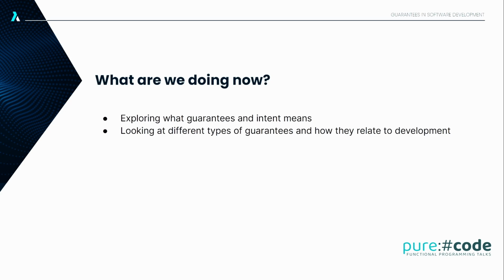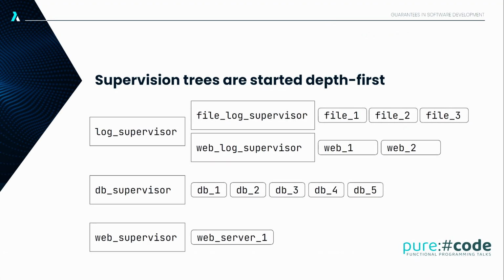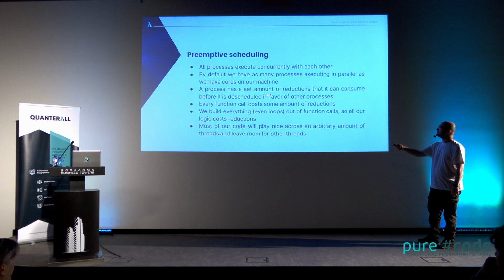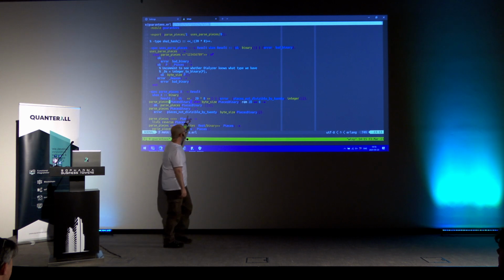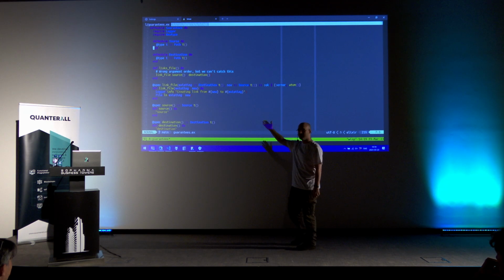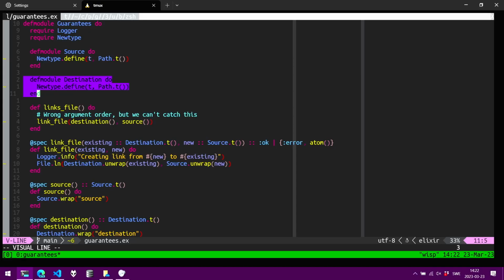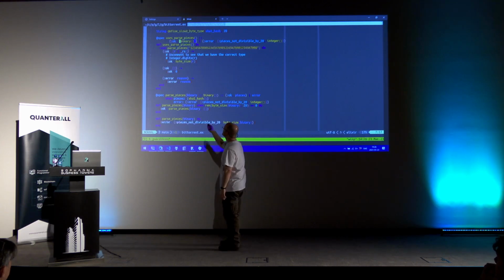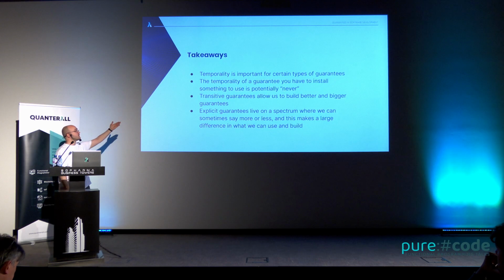Rickard Andersson - Guarantees and Intent in Software Development | purecode 2023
Rickard Andersson - Software Developer, Quanterall

Rickard has been programming for 20+ years and has worked on video game backends, insurance, and financial platforms using languages such as Erlang, Elixir, and Haskell. He currently lives in Bulgaria and works in Quanterall where he works on prototyping, research, and tool-making in PureScript and other functional languages.

Guarantees and Intent in Software Development

In his talk, Rickard is exploring what guarantees and intent means. Moreover, he's looking at different types of guarantees and how they relate to development.